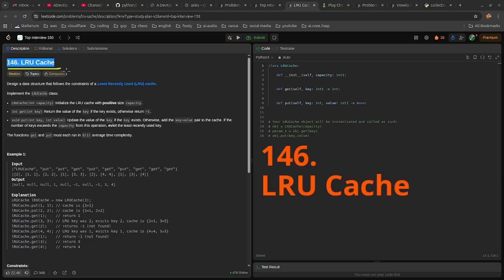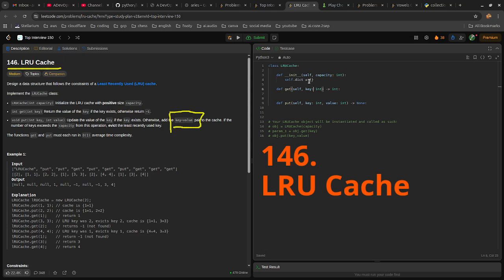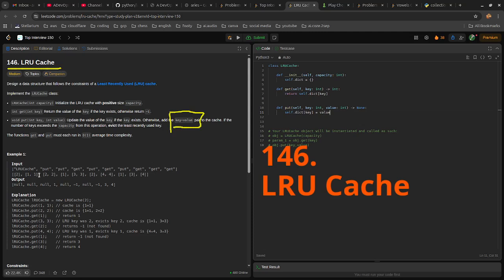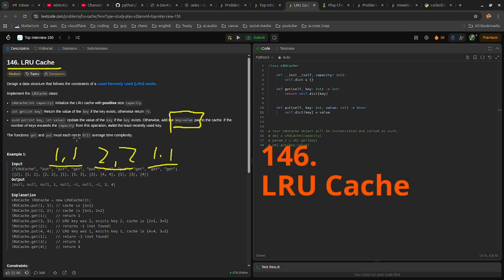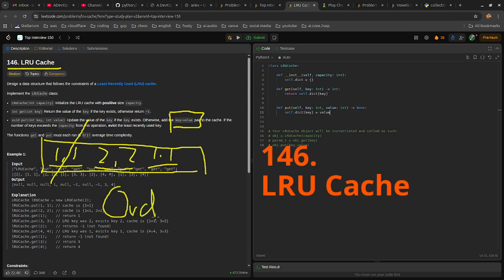Leetcode MEDIUM Problem 146. LRU Cache | DevOps Python Practice